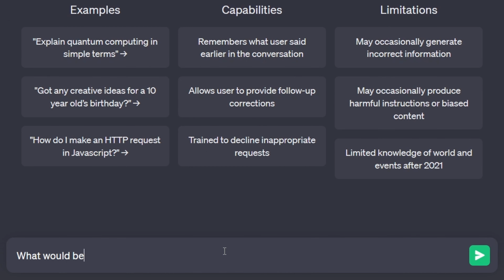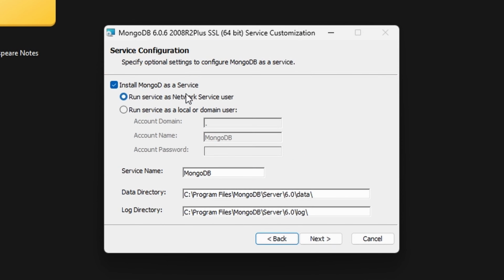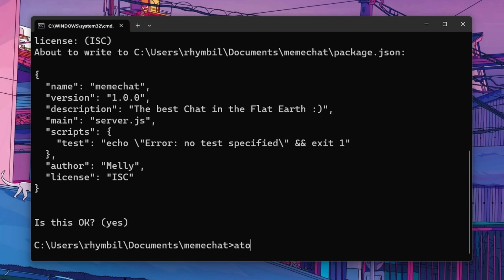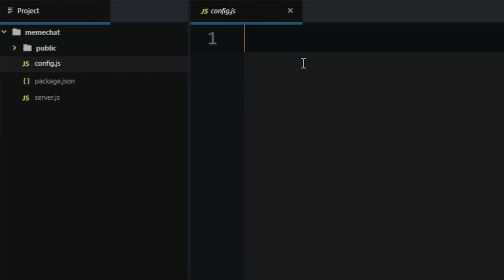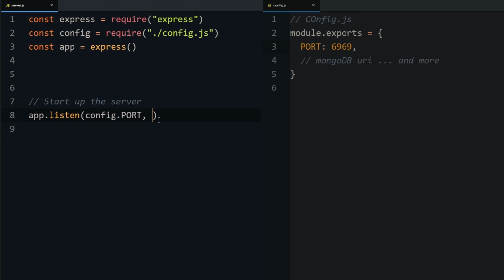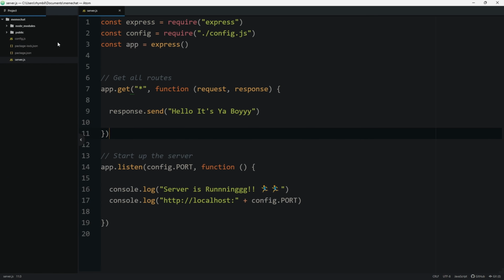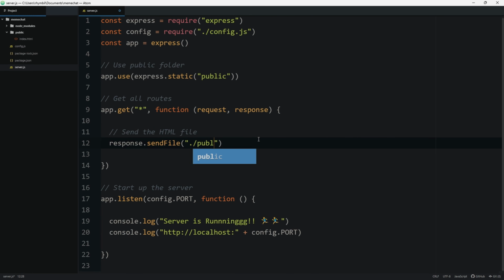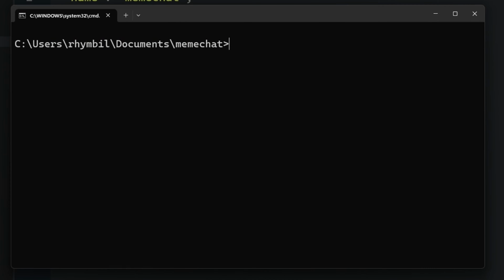Part 1 - Build and Deploy Full Stack Realtime Chat | NodeJS | MongoDB | VanillaJS | MemeChat 3.0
"Level up your programming skills with Part 1 of our "Build and Deploy Full Stack Realtime Chat" series! 🚀🔥 Learn to build and deploy a full stack real-time chat using the dynamic trio: NodeJS, MongoDB, and VanillaJS. 💻🔗
Don't miss out on this epic adventure

Get ready to chat your way to web development greatness! Join us now!

ChatGPT is literally Goated - it wrote this description. Enjoy :)